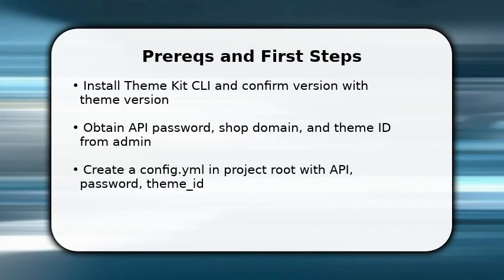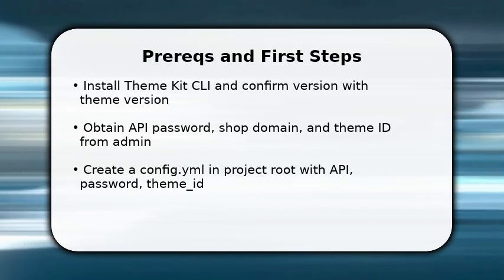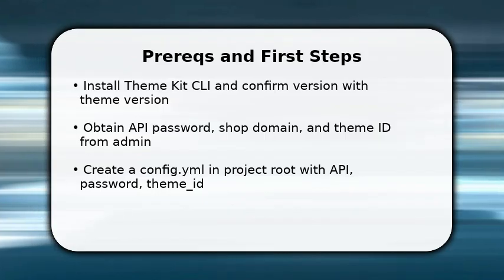How to Use Theme Kit - Easy Guide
Discover the simplicity of using Theme Kit for your WordPress site. This video guide walks you through setting up, customizing and applying themes to enhance your website' extranessentials with ease.